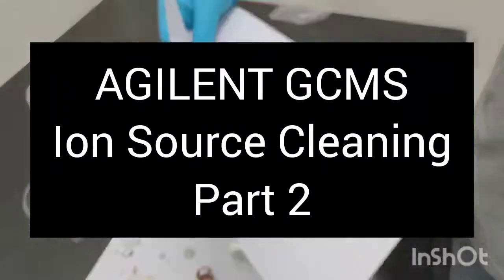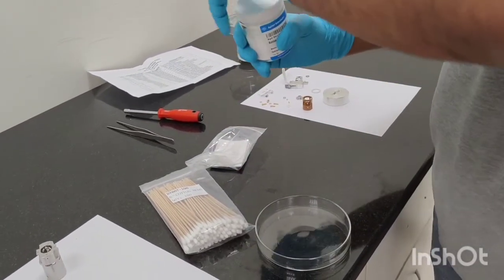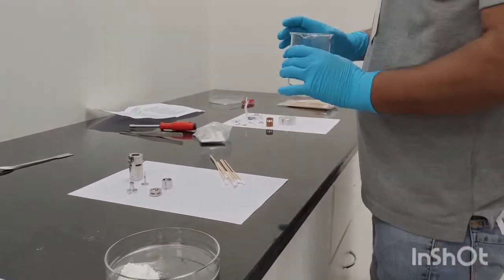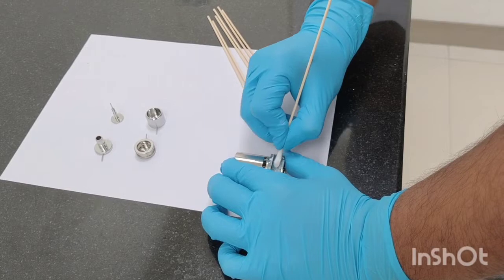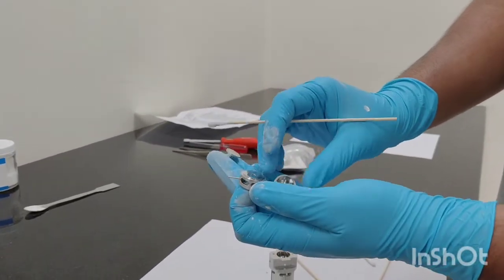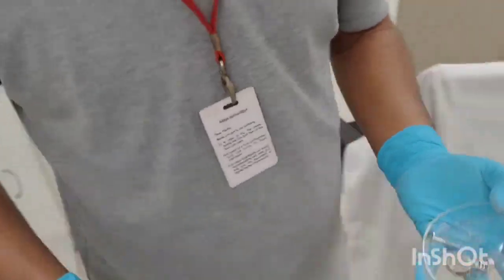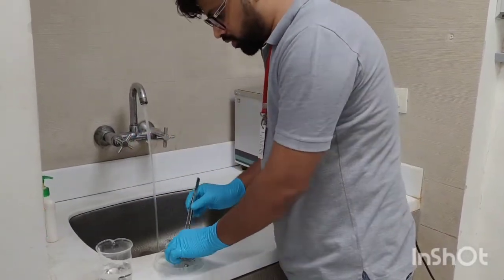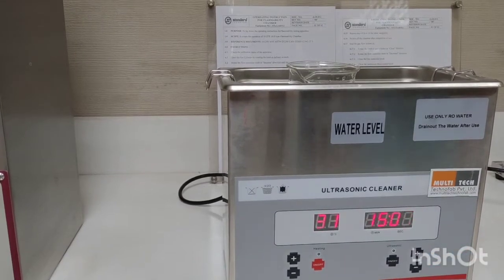Agilent GCMS Ion Source Maintenance | Part 2 of 3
If you are facing some tune related issue in GCMS (e.g. increasing repeller and electron multiplier voltages) or the response of GCMS has decreased over the period of time, dirty ion source might be the reason behind these issues.

This series of three videos present step wise procedure to clean ion source.

System should be vented and shutdown before starting this procedure.

After cleaning and re-installation of ion source, bakeout GCMS for minimum 1 hour and then autotune.